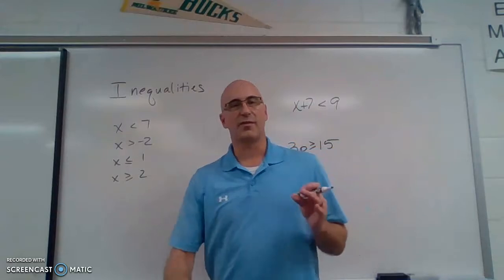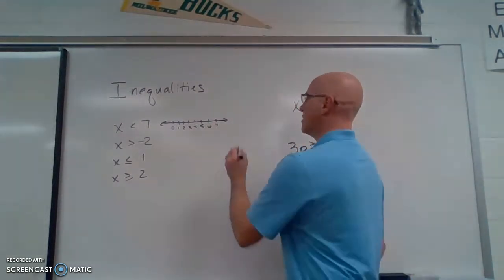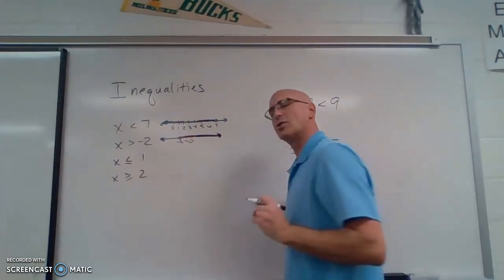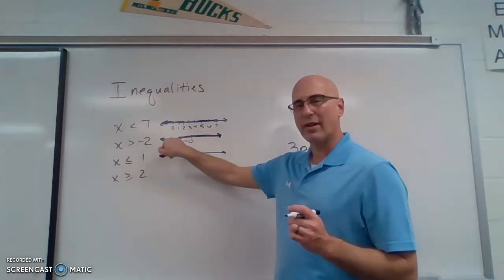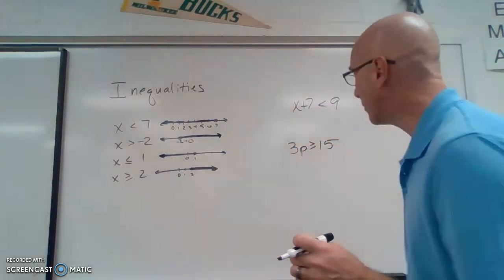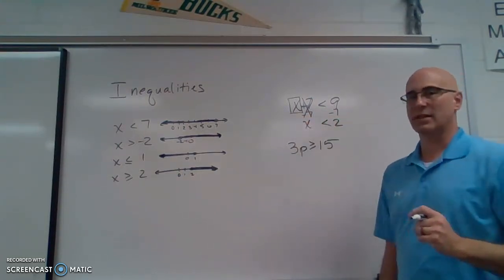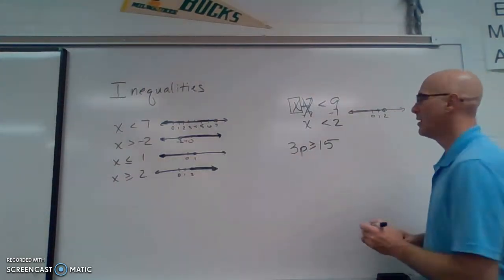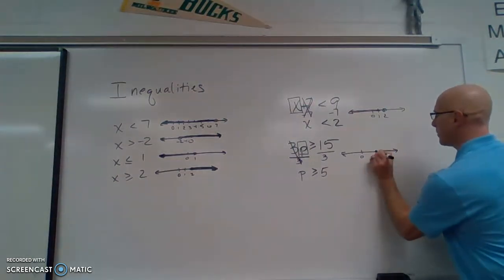11.2 Graphing and Solving Inequalities